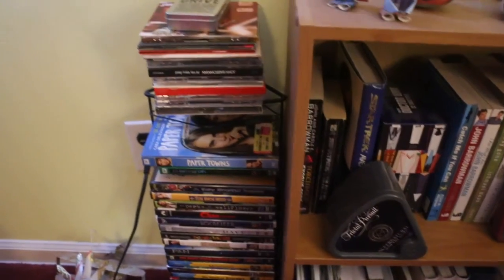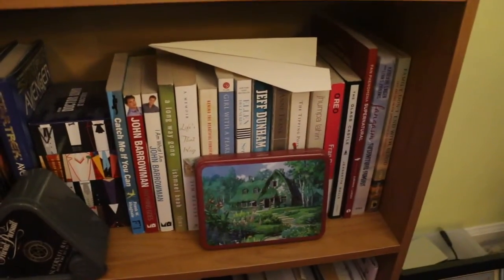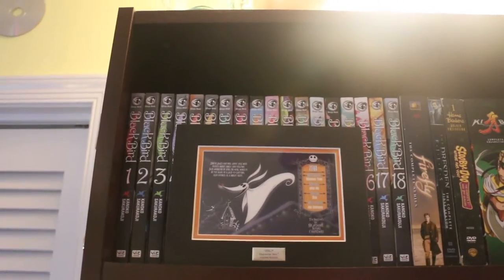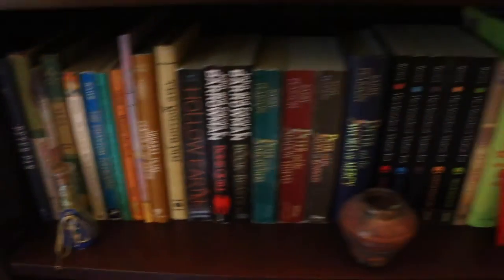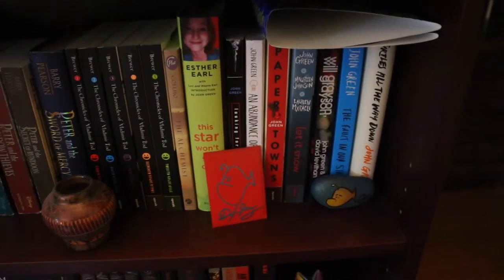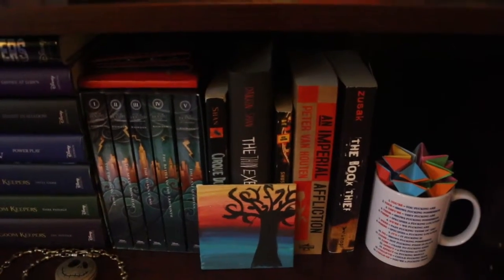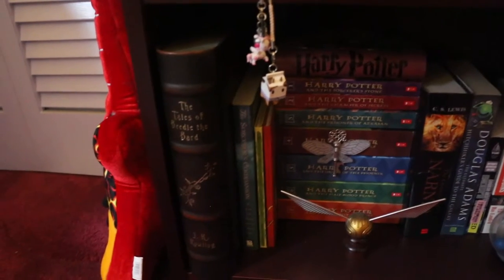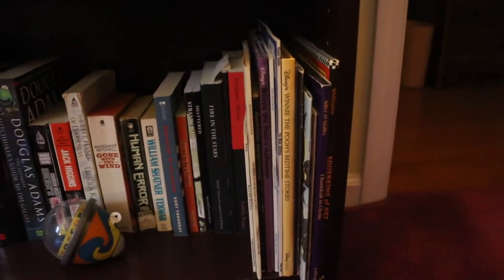Vlog 100: Celebration and New Bookshelf Tour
Thank you everyone for helping me reach this point. Whether you know it or not you've helped motivate and inspire me and I truly appreciate that!